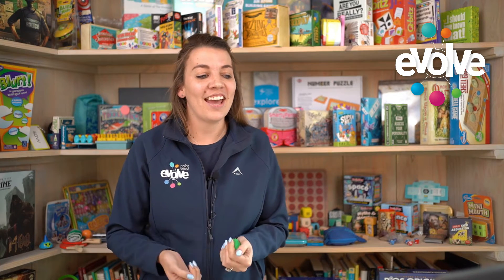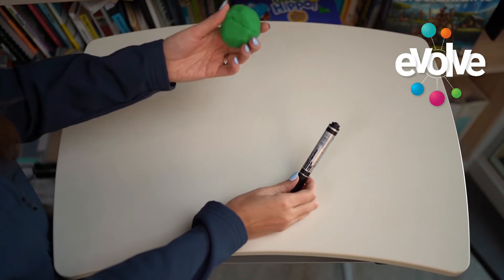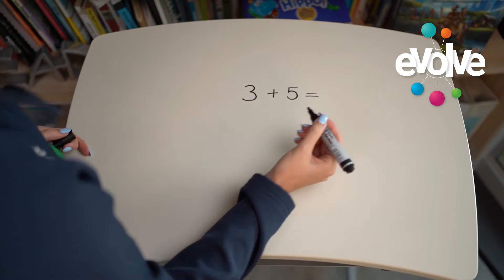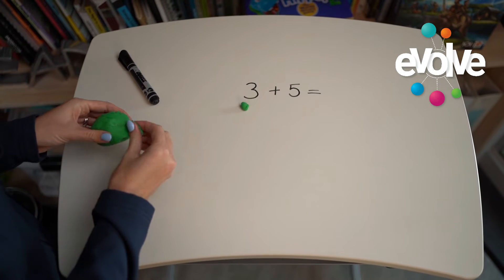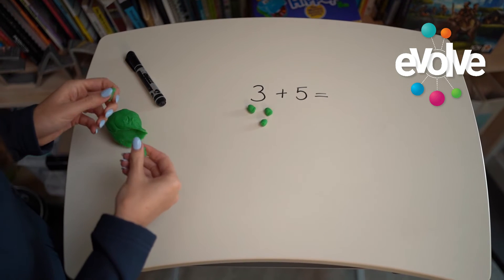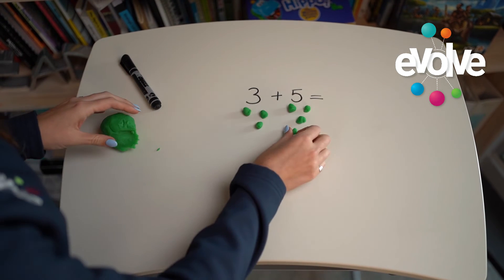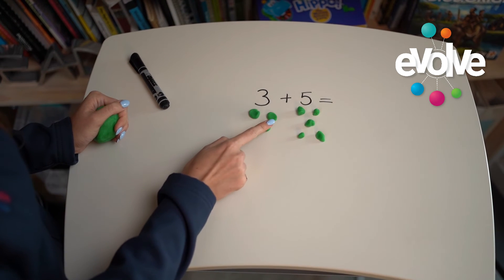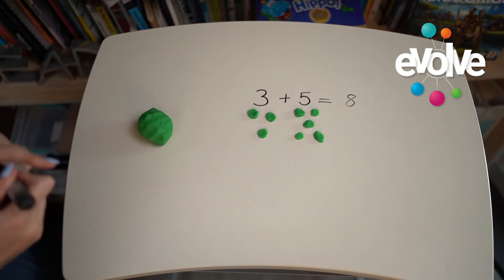Learning Hack- Teaching Kids How To Do Maths Using Playdough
We've worked with our expert Activators (teachers) to bring you practical and fun Learning Hacks.
In this Evolve Online School   Learning Hacks episode, we learn more about Mushy Maths with Activator Cherie Pieterse.